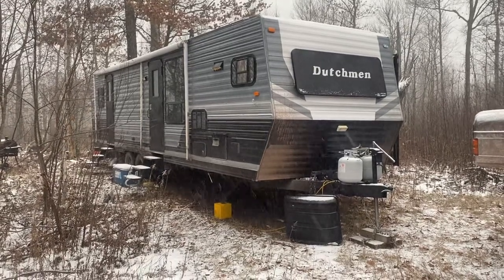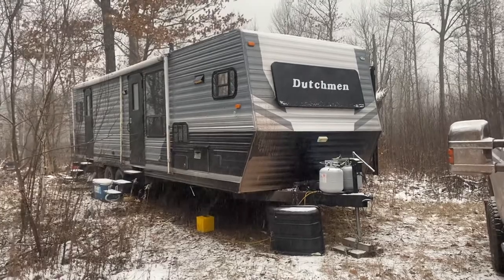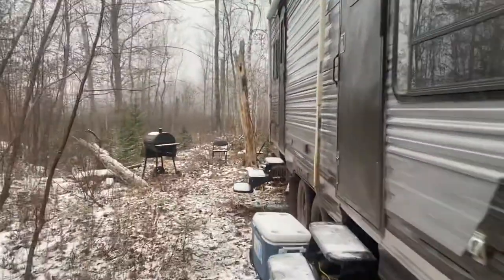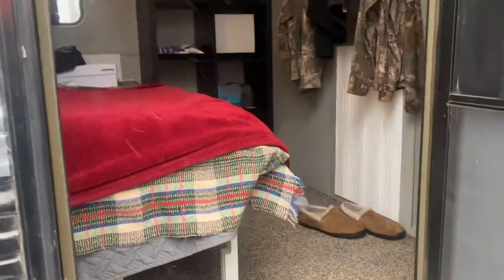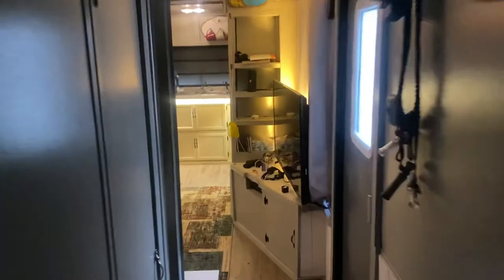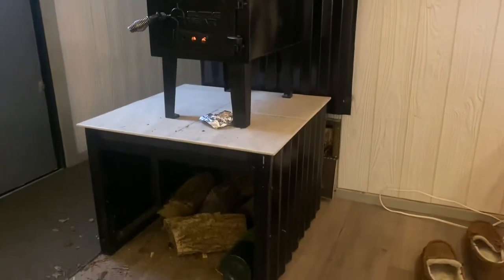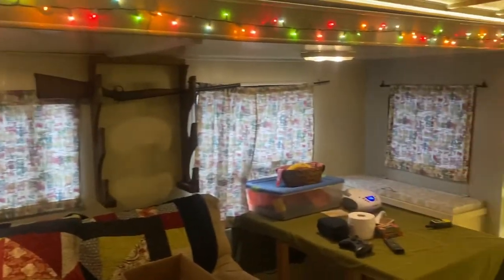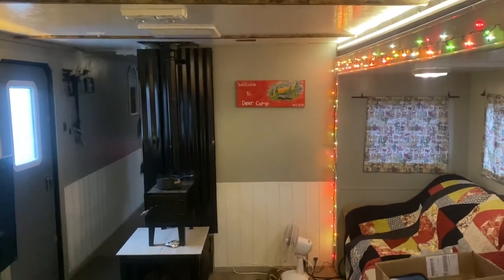Deer Camp 2021 RV short tour